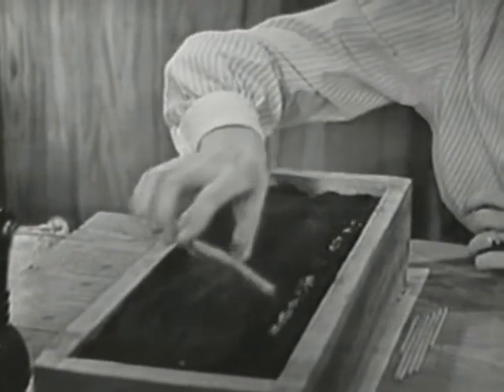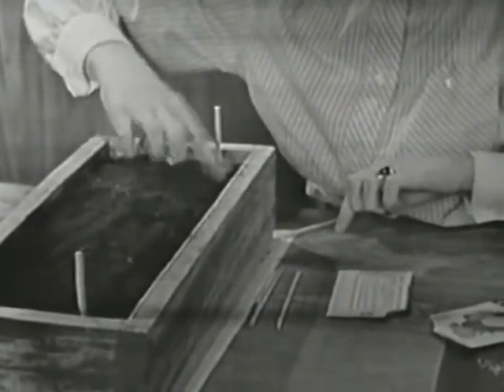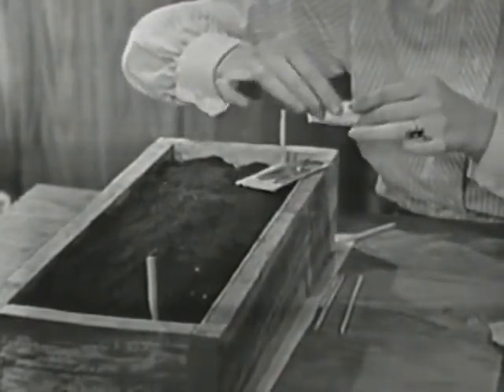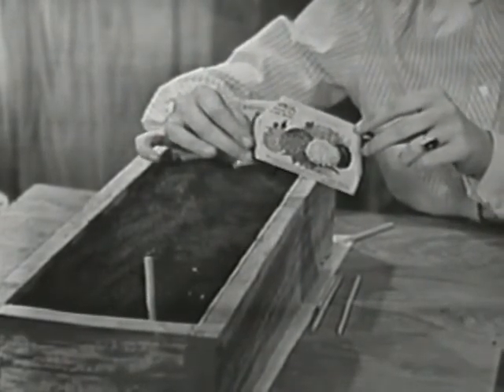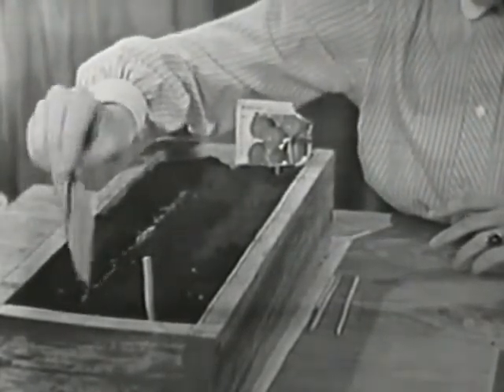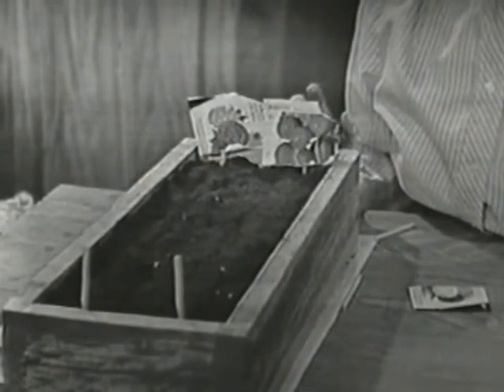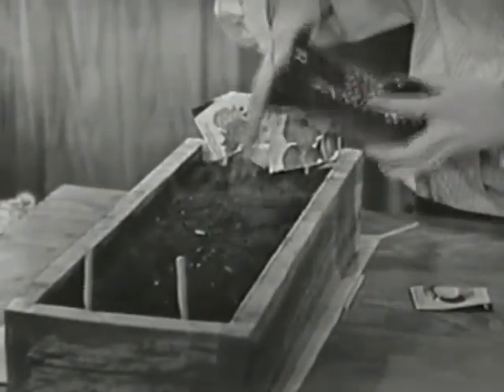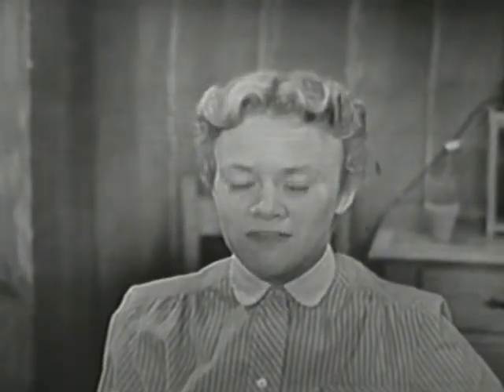The Magic Window - Planting a Garden, part 2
In this episode of the Magic Window, "Sunny" Sundquist explains how to grow a garden in a window box.  Original air date: May 26, 1954.